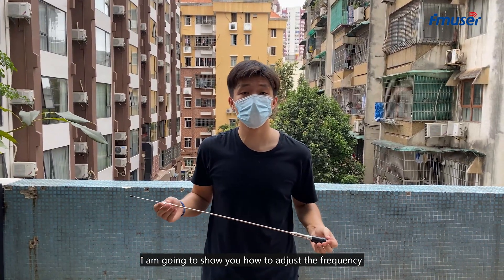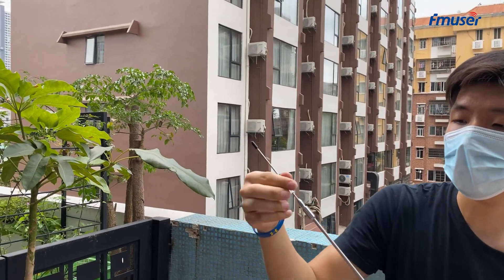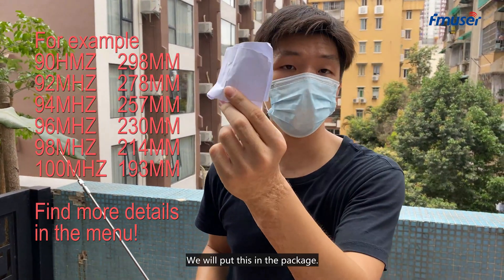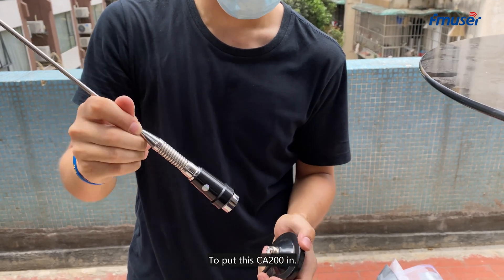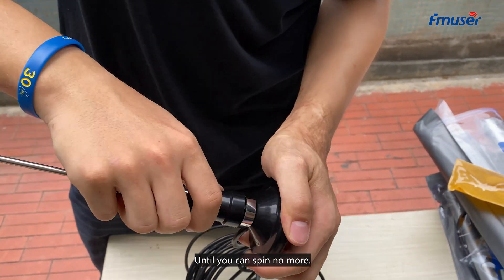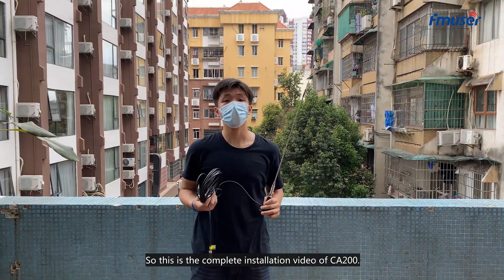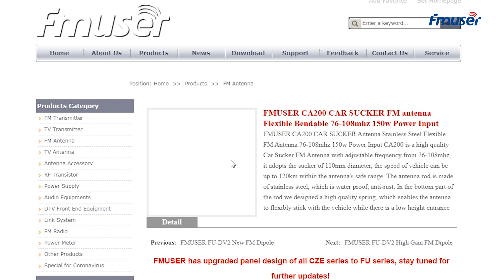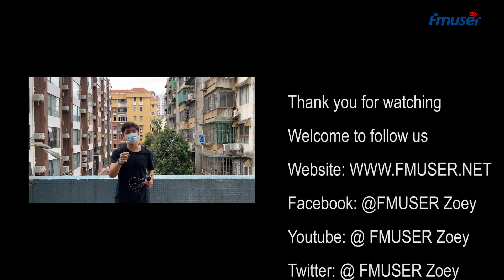How to Install an FM Car Antenna? A Quick Setup Guide from FMUSER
🎤 How to properly set up an FM car antenna? Here is a simple display to help you out.

Things have changed since then (hint: it's not easy to meet people face to face today than it was before, you know why!), and so make sure you watch this video about the ground plane antenna setting and then subscribe to us so you don't miss other interesting videos on our channel!

In this video, you will learn how to set up an FMUSER CA200 circularly polarized antenna in a few minutes. FMUSER CA200 is a truly practical radio antenna designed for cars, you wouldn't miss any steps if you were a car owner!

I'll be highlighting what you need to start with and explaining as carefully as I could for every single step in this video to make sure you guys understand fully.

-=-=-= TIME STAMPS =-=-=-

0:00 - Get prepared
0:19 - Freq Setting
1:13 - Get Finished
1:27 - Product Display

- Supermarket Broadcasting,
- Outdoor Advertisement Broadcasting,
- Sports Events Broadcasting / Horse Races Broadcasting
- Conference Broadcasting
- Factory Broadcasting / Announcement
- Drive-in Church Events Broadcasting
- Concert Light Show Broadcasting
- Drive-in Theater Broadcasting / Car Theater Broadcasting

Keep Updated and Explore for More!

Welcome to FMUSER Broadcast - We are a dedicated content creator who makes radio broadcasting more accessible for every broadcaster and radio individual via product reviews, tutorials, guides, how-to videos, and more.